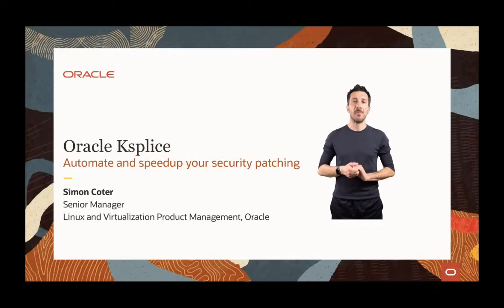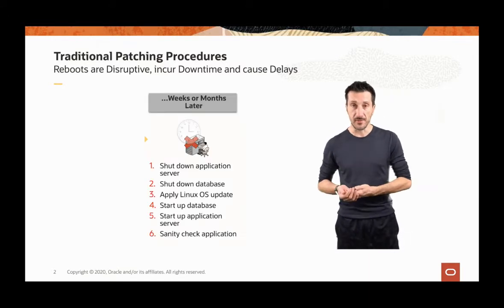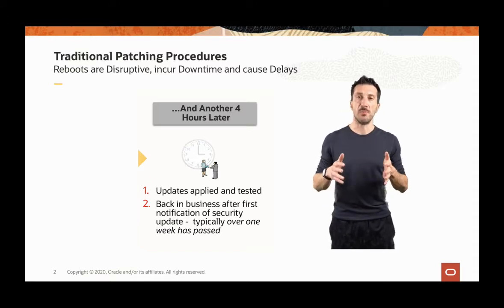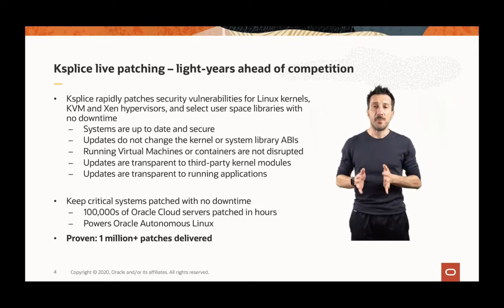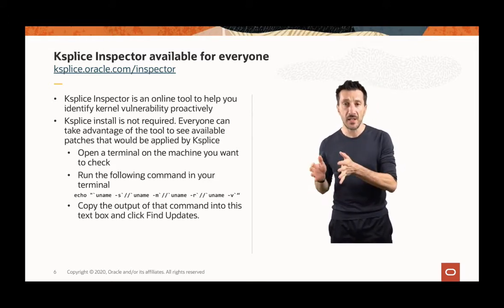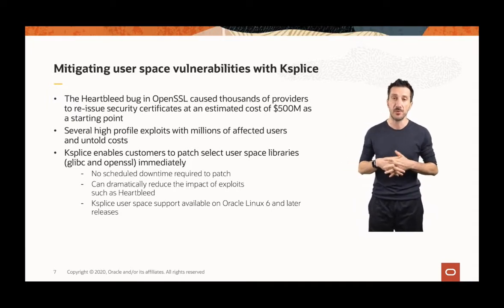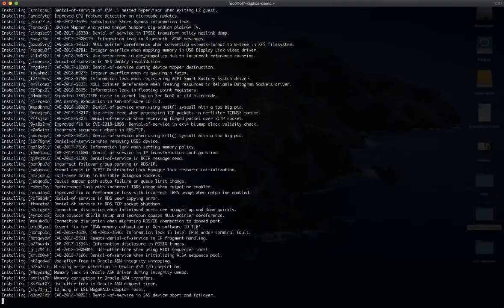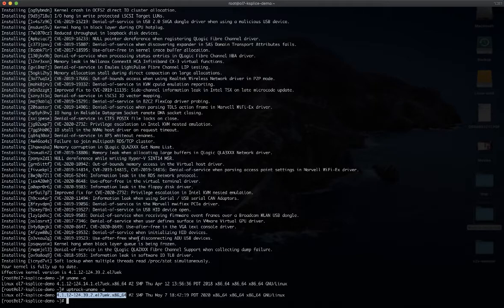Automate and speed up your security patching with Ksplice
Ksplice allows system administrators to install critical patches with no downtime and increase the security and availability of their infrastructure

Learn how Ksplice can help:
• Automate your patching
• Speed up updates and CVE patching
• Reduce operational cost
• Improve security of the OS
• Improve availability by eliminating patching downtime